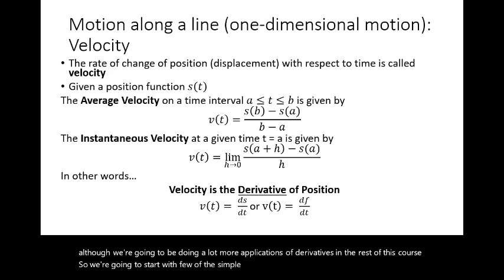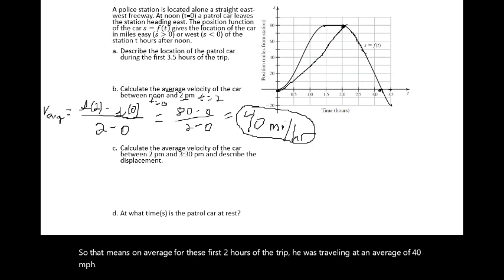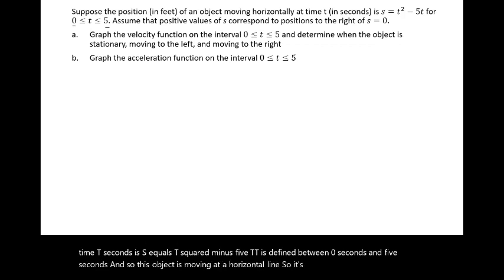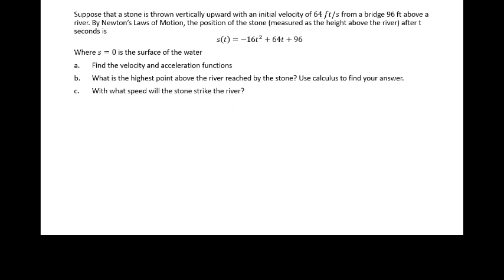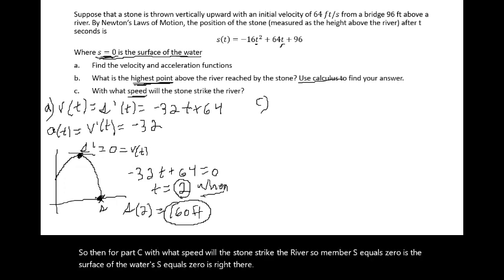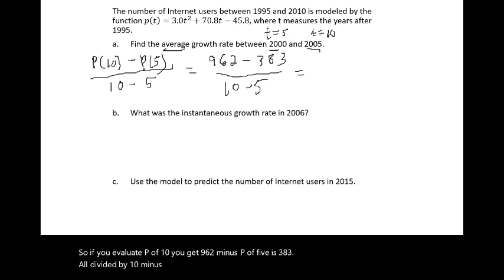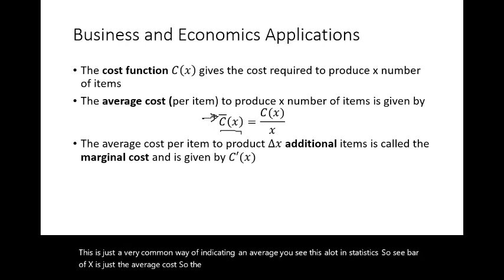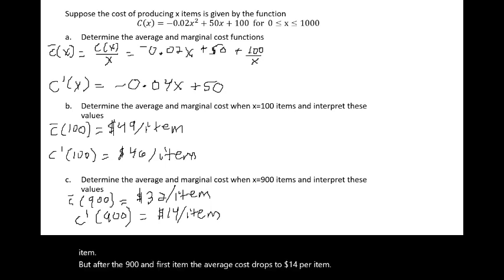Derivatives as Rates of Change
This is the video lecture for derivatives as rates of change, including one-dimensional motion, growth models, and marginal cost, for Calculus I.